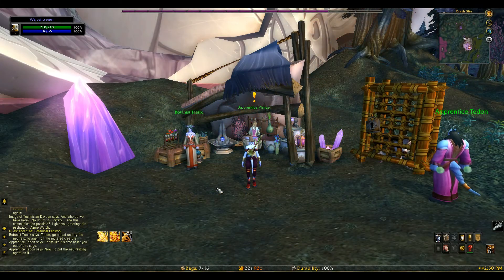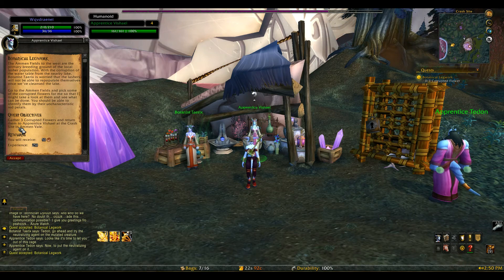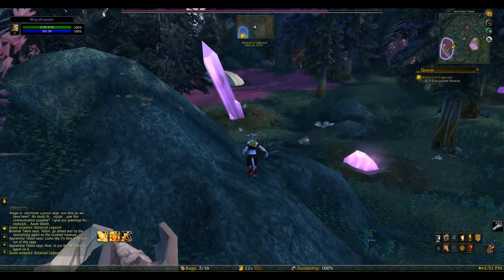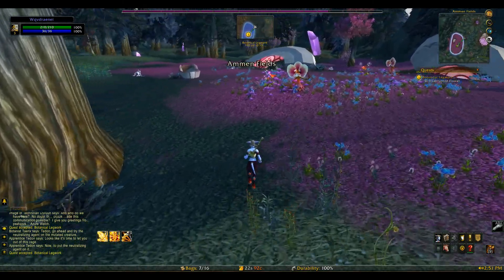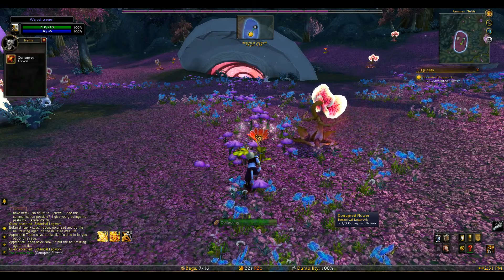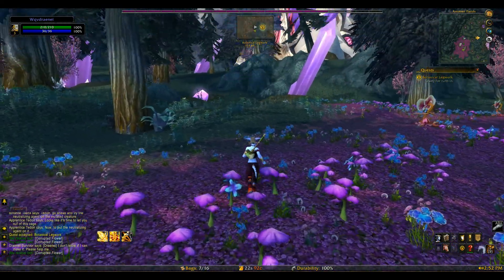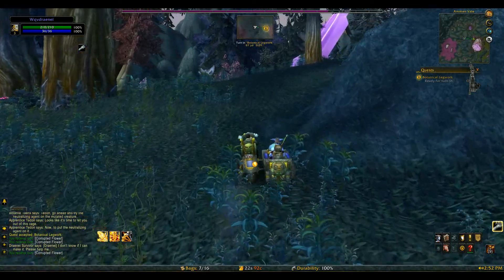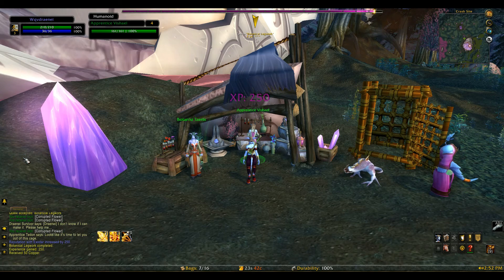Botanical Legwork - World of Warcraft Quest Guide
World of Warcraft quest 9799